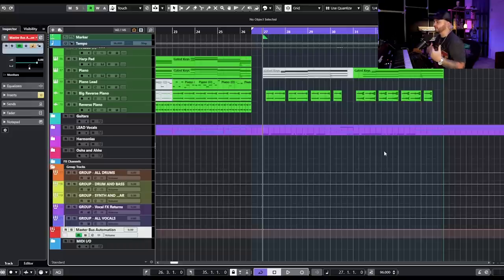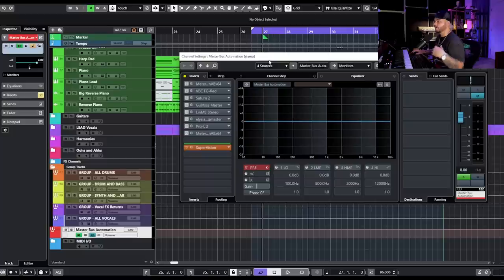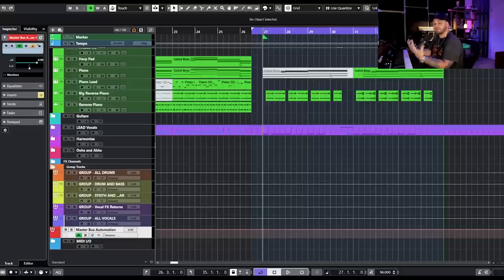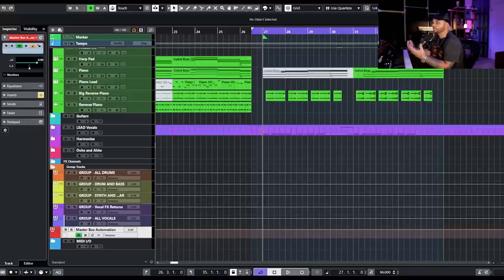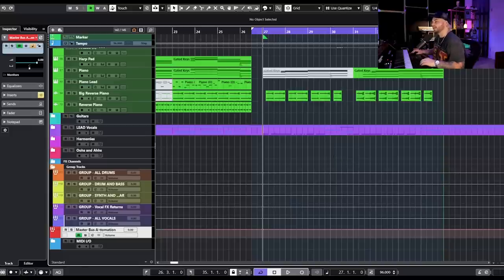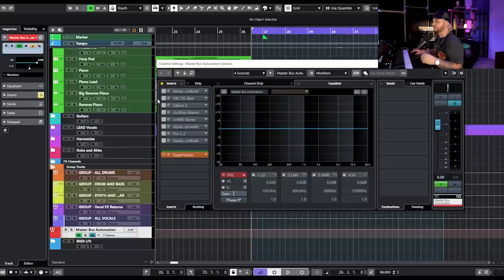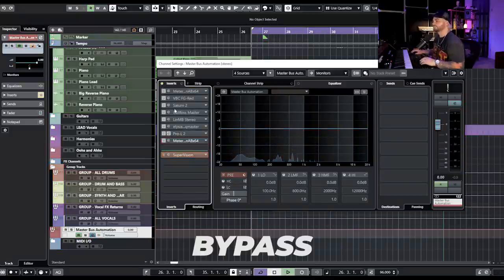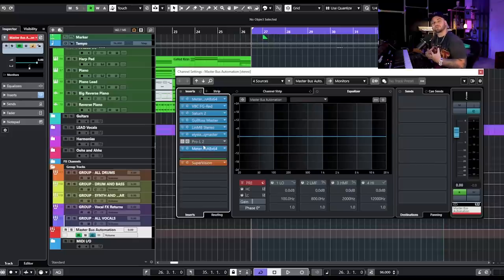Make Your Mixes POP With Mix Bus Processing! | Make Pop Music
In this video, we talk about mix bus processing. We go over what it can add to your mix, when you may want to use it, and we give an example to show you how mix bus processing can add shine, punch, glue, excitement at the end of your mixing process. Watch as we build a mix bus chain to get a mix sounding radio ready!

Listen to some of my work!

My Gear:
DAW: Cubase 11 Pro
Desk: AZ Studio Workstations
Main Microphone: Lewitt LCT1040
Monitors: Focal Shape 65s with Focal Sub6
Interface: UAD Apollo Twin USB
MIDI Keyboard: M-Audio Code 61
Keyboards: Roland Juno DS88, Roland Juno 106, Arturia PolyBrute
Preamps: Heritage Audio HA81A & Audient ASP800
Camera: Panasonic G7
Lens: Rokinon 12mm f2
Camera Lights: Neewer LED Light Panels

Timestamps:
Preview 0:00
Intro 0:25
What Is Mix Bus Processing 1:37
Why You Should Use Mix Bus Processing 2:33
Before The Mix Bus Processing 3:40
Handling Dynamics With Compression 4:37
Adding Excitement With Saturation 6:12
Refining The Balance With Smart EQ 8:16
Taking The Dynamics Up A Notch With Multi-band Compression 9:37
Mix Bus Mid Side EQ 11:19
Final Limiting 12:54
Before and After Mix Bus Processing 13:50
Mix Bus Chain Recap 14:25
Final A/B Without Limiting 15:02
What This Mix Bus Chain Did For My Mix 15:18
Outro 15:55